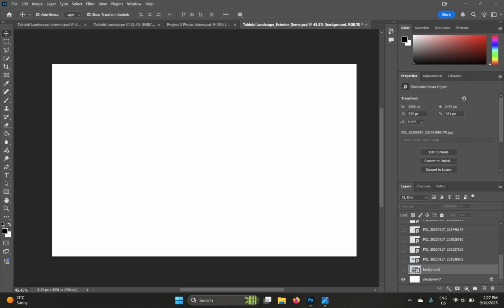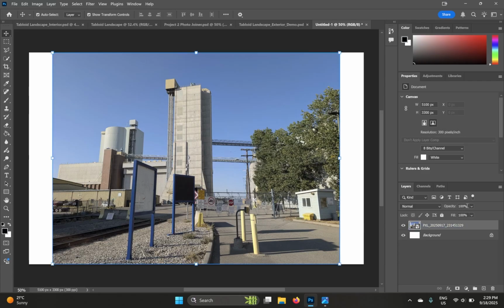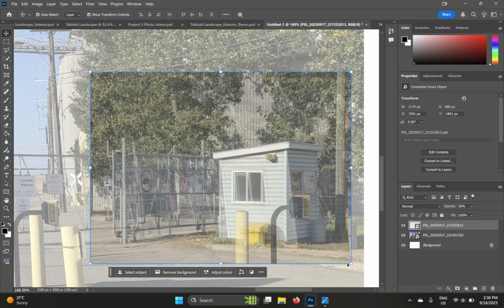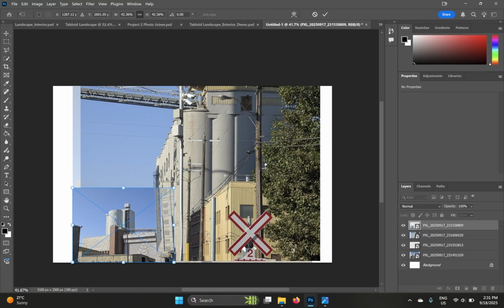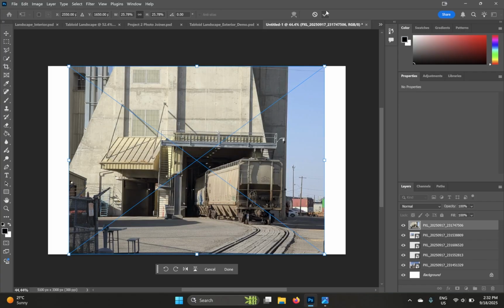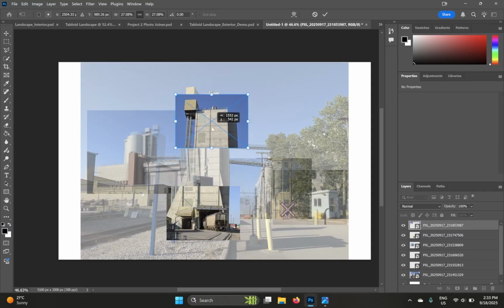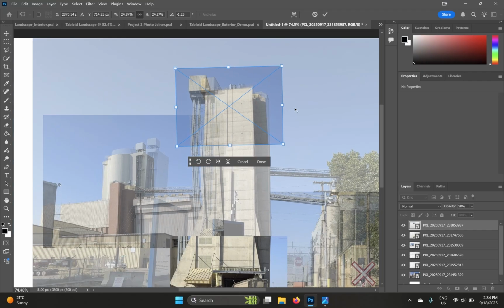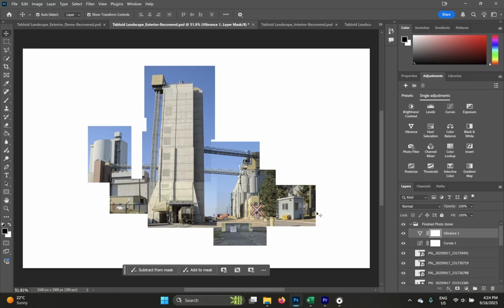DSGN211 | Project 2: Montage Operations | Photoshop Tutorial